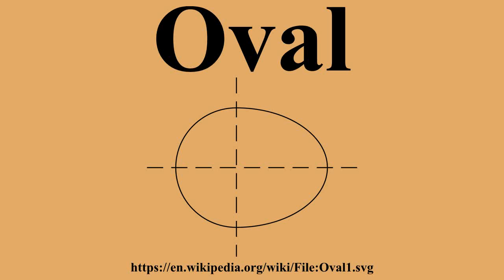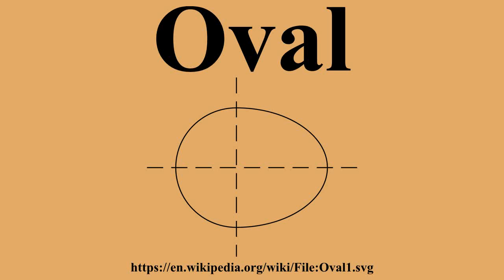Oval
Ad-free videos.

An oval is a closed curve in a plane which "loosely" resembles the outline of an egg.The term is not very specific, but in some areas it is given a more precise definition, which may include either one or two axes of symmetry.In common English, the term is used in a broader sense: any shape which reminds one of an egg.The 3-dimensional version of an oval is called an ovoid.

---Image-Copyright-and-Permission---
About the author(s): derivative work: Why Not A Duck (talk)
---Image-Copyright-and-Permission---